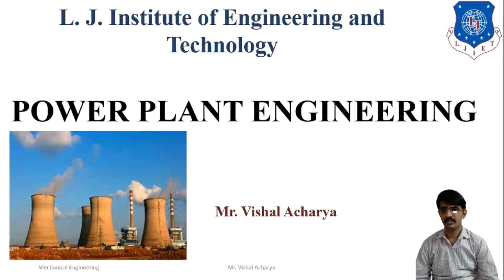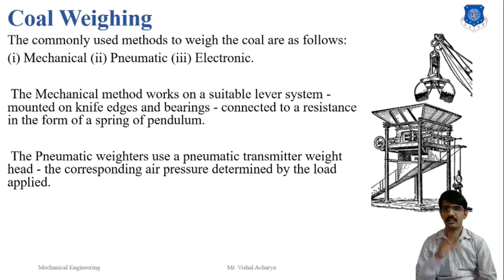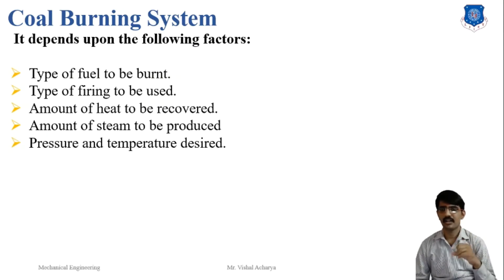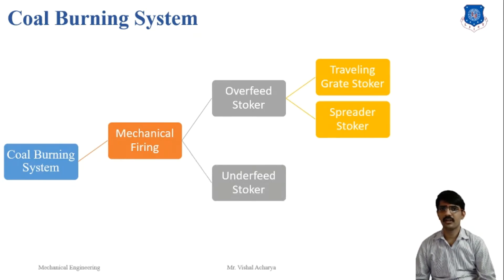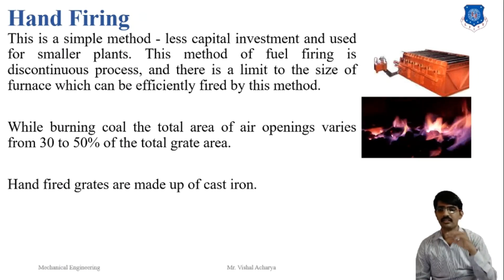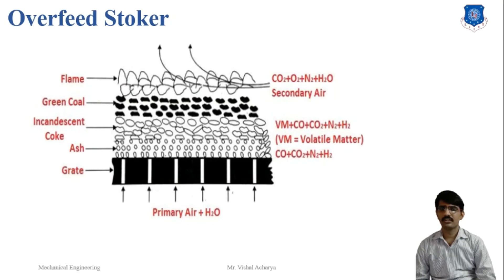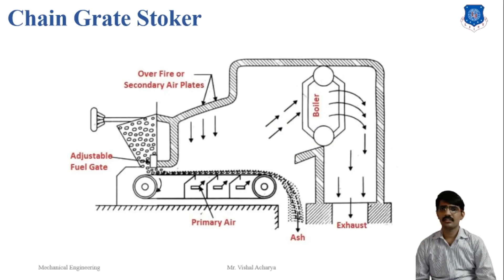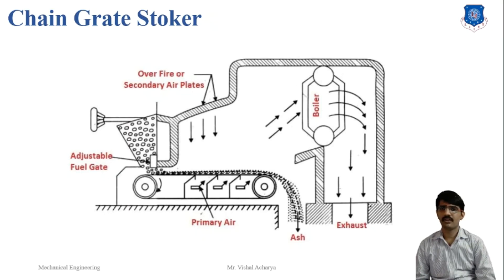L10 In Plant Handling , Coal Burning | Power Plant Engineering | Mechanical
In Plant Handling
Coal Weighing
Coal Burning System
Hand Firing
Overfeed Stoker
Chain Grate Stoker
Spreader Stoker

Made @ LJIET